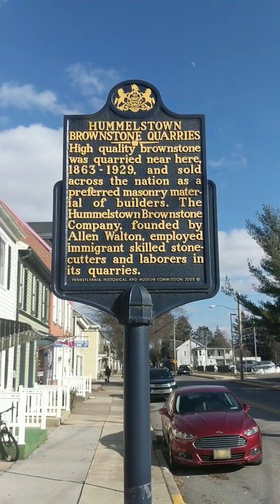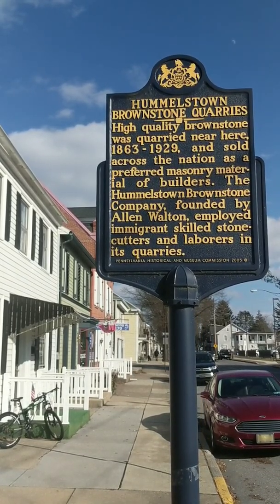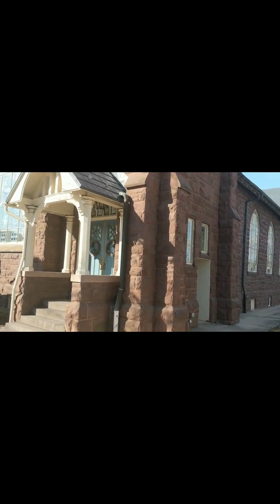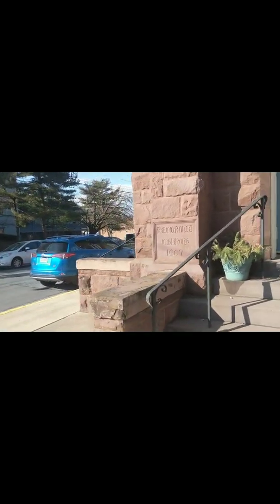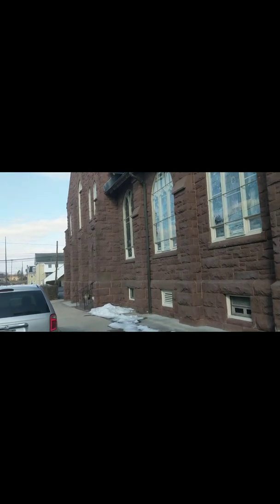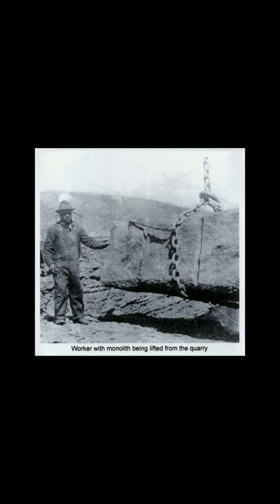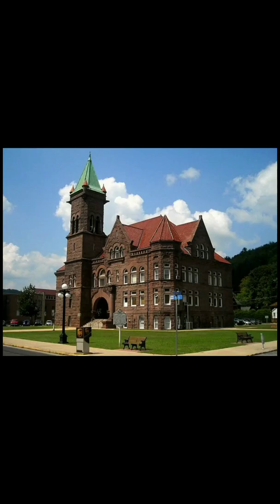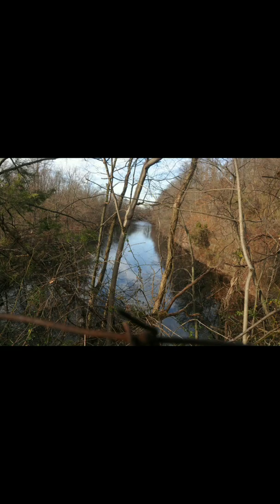Pennsylvania Historical Markers Series - Hummelstown Brownstone Quarries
Today we visit Hummelstown, Pennsylvania and discover the Historic Marker for the Hummelstown Brownstone Quarries. Come along as we learning about this nationally significant quarry that provided many historic and beautiful buildings with the stone that makes them visual wonders. Thanks everybody and we'll see you all about town.

Cap Cut Editing Software, Sound Collection, Healing, At My Home by BDK Sonic